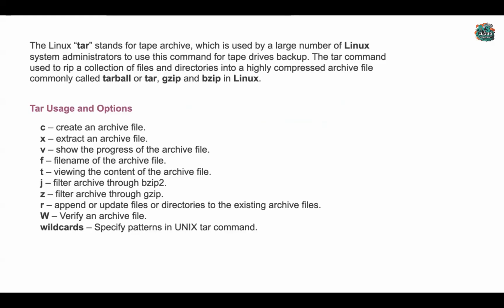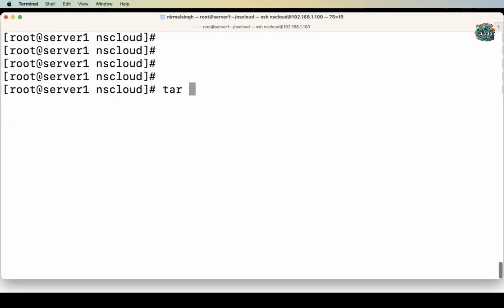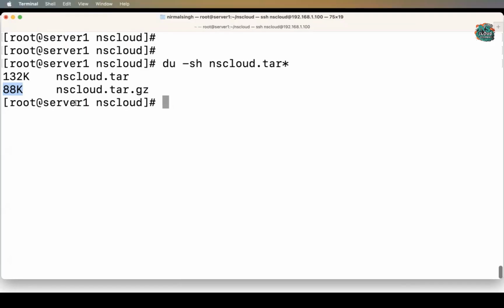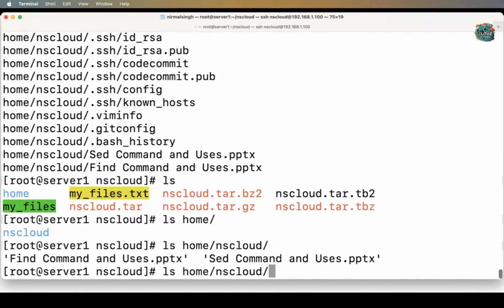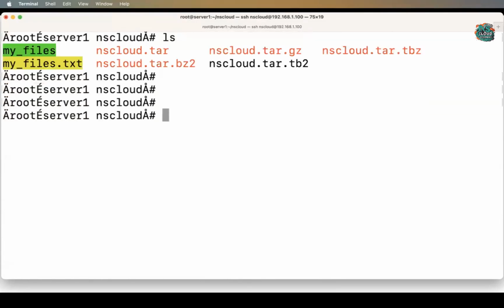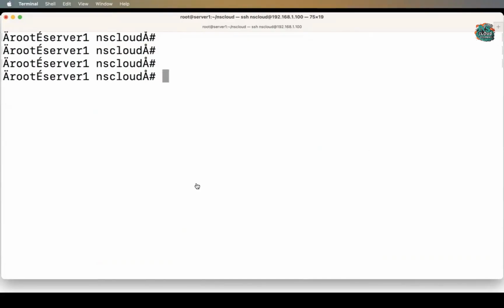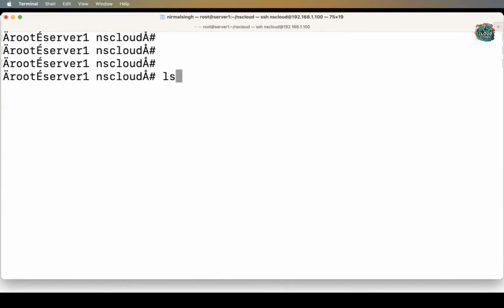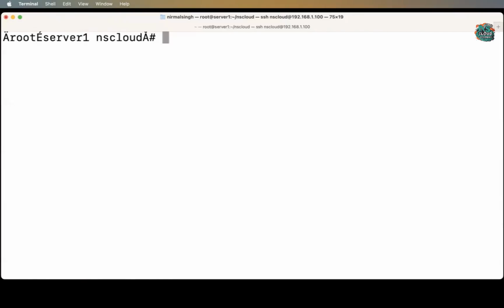Day17 Linux System Administrator | Tar Command in Details | What is TAR in Linux?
If you can not wait and want full recording in English you can buy from below link

Time Stamps
00:20  tar uses  and options
3:20 Create a tar file
11:20 untar tar archive file
21:40 list content of a tar file

By the end of this video, you’ll have the knowledge to confidently work with tar command in Linux OS like RedHat, CentOs, Rocky Linux, Amazon Linux .